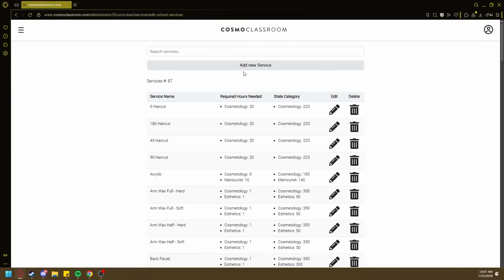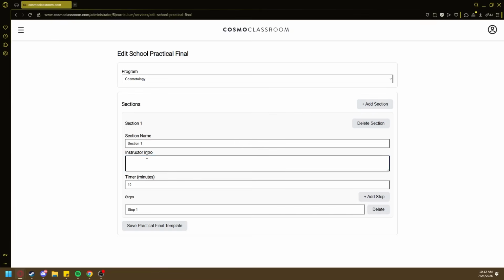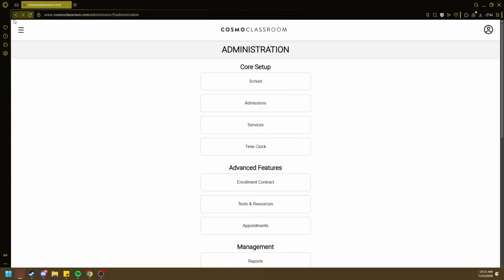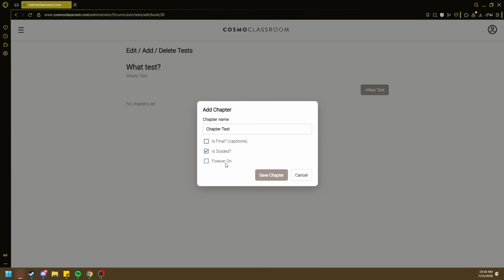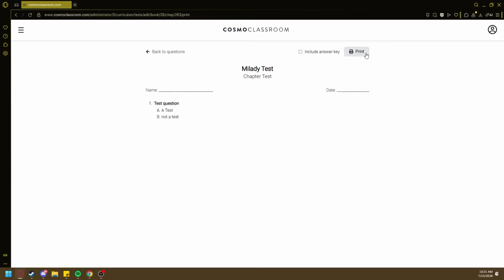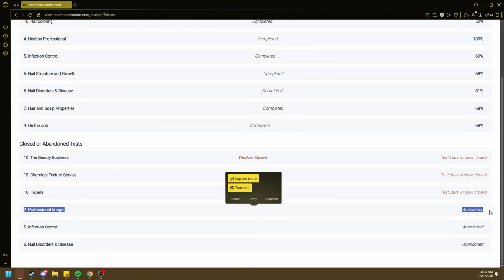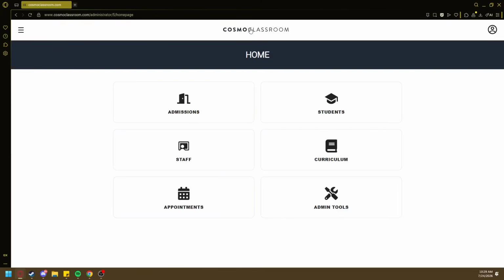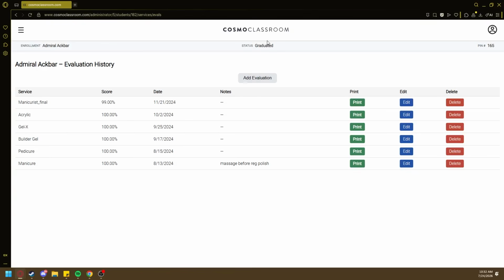Seminar: Curriculum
A seminar on our Curriculum system hosted on 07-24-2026. This covers features like tests, evaluations, and the GPA Policy.